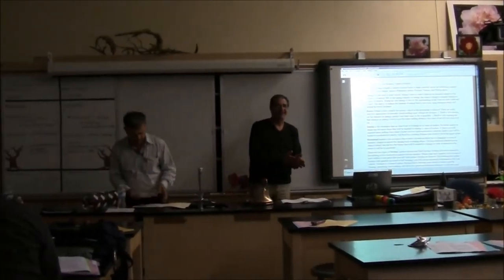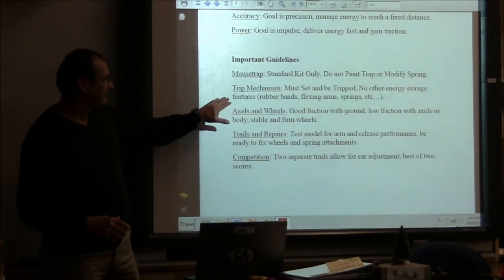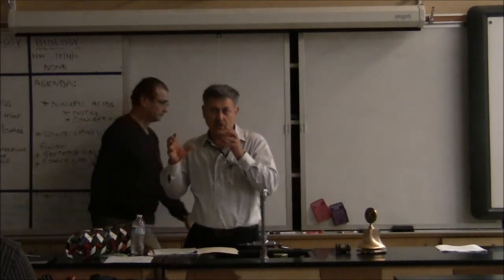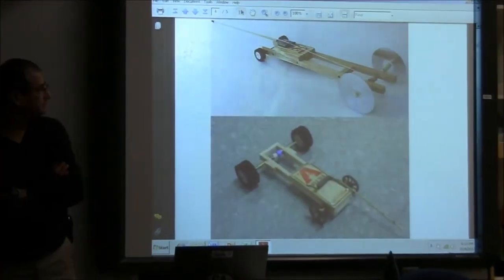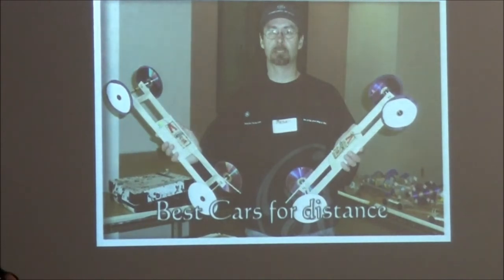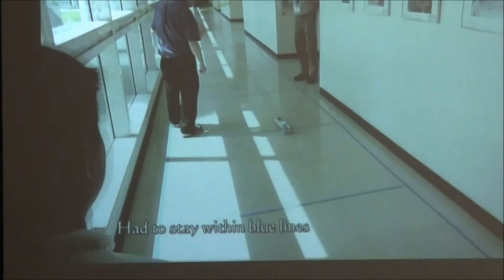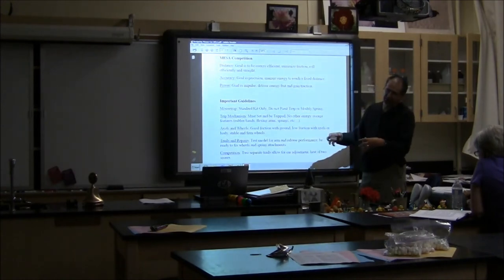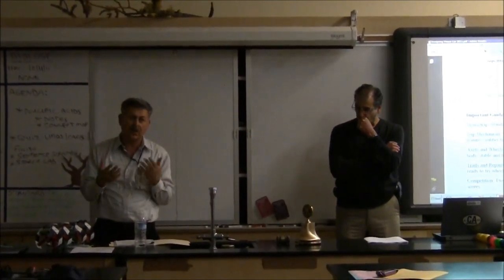Mouse Trap Car October 4th Advisors Training.wmv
MESA Day observations from competition judges.